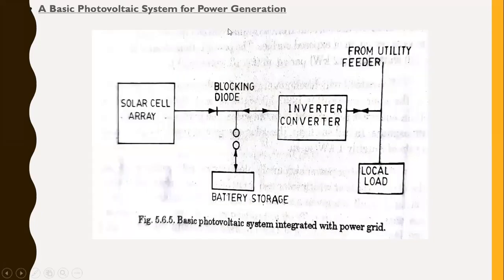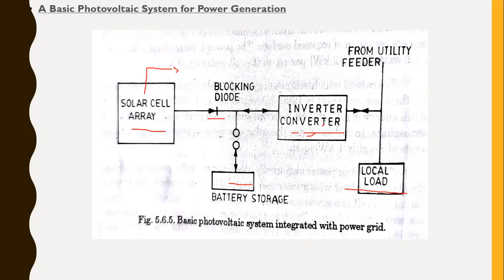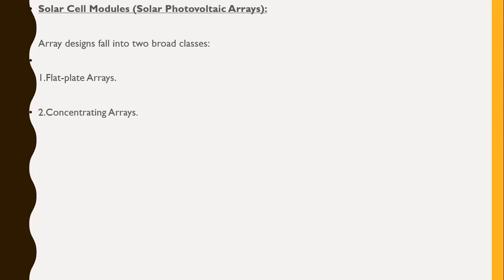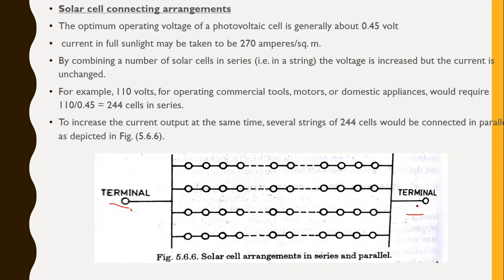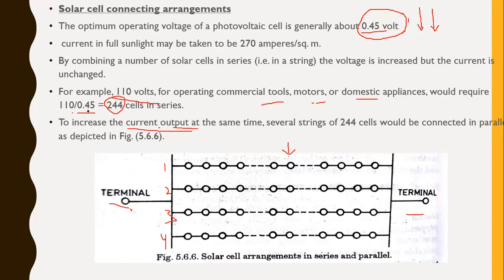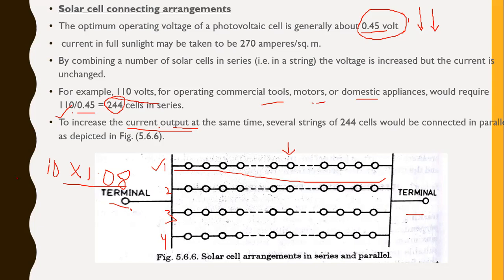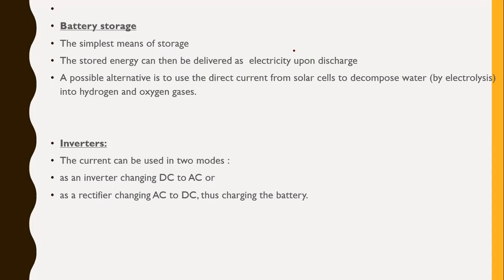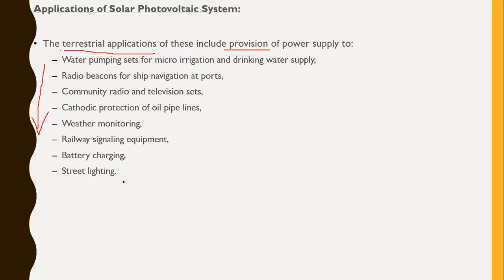JNTUK III EEE RES LECT 21